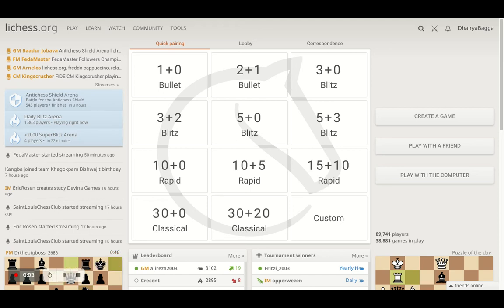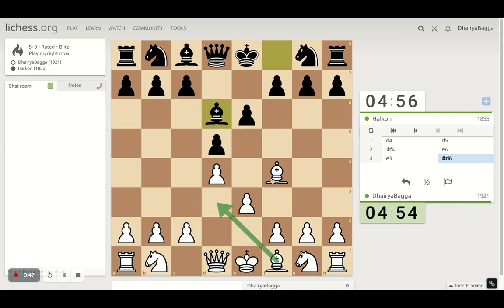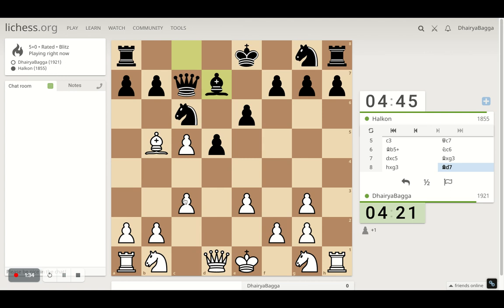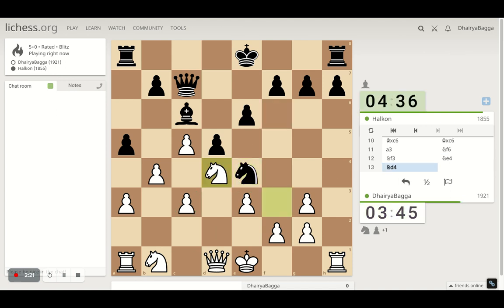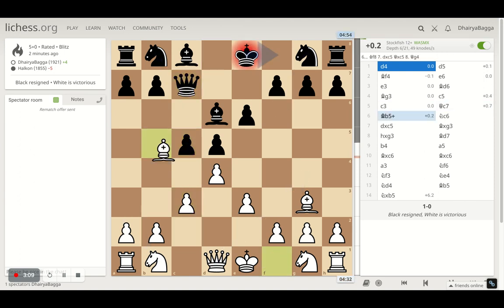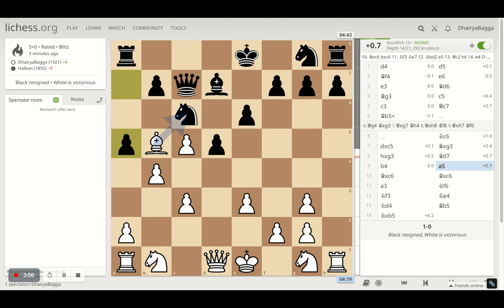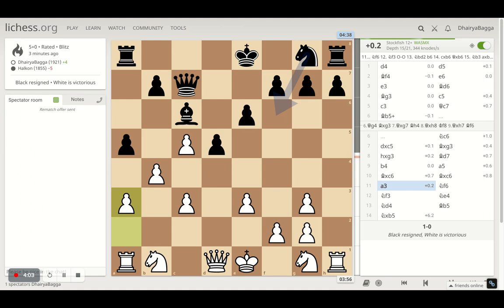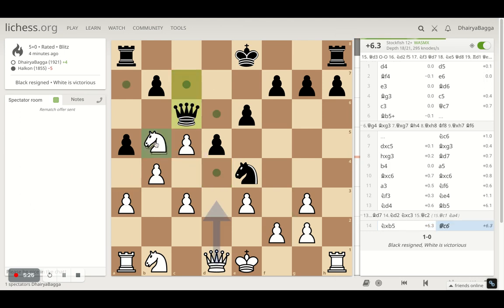New Year 2021 Gifts arrive early! I don't mind taking free bishops at all! Thanks for a short game!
Google Pay UPI Id: dhairyabagga@okaxis
Phone Pe BHIM UPI Id: 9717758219@ybl
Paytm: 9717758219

Let's play!